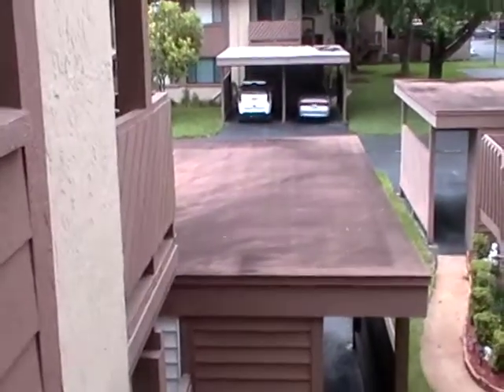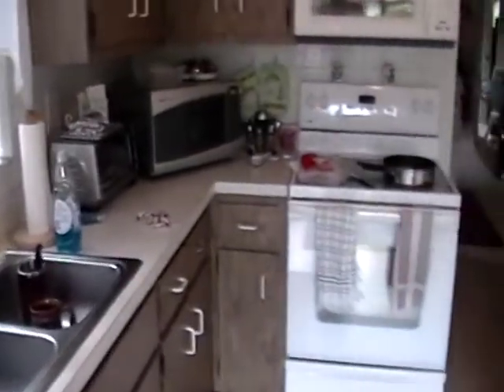MOMS NEW APARTMENT IN HUDSON FLORIDA NICE